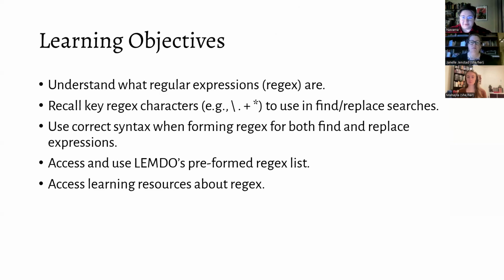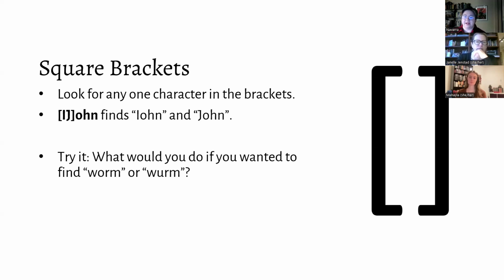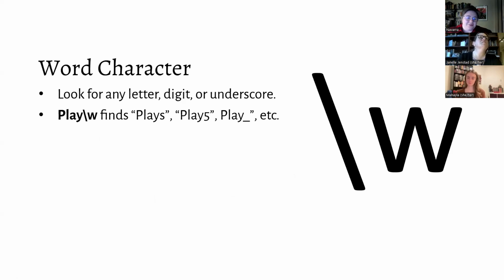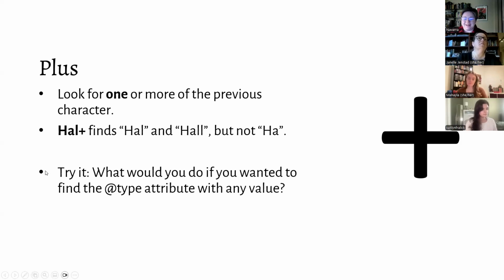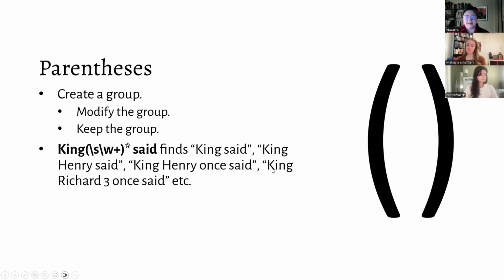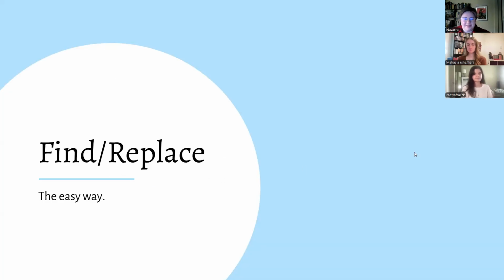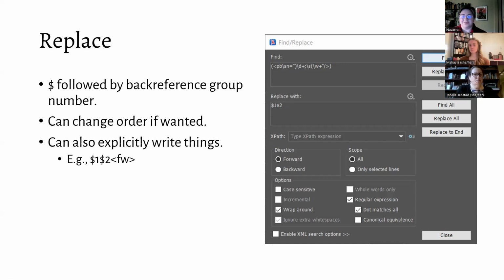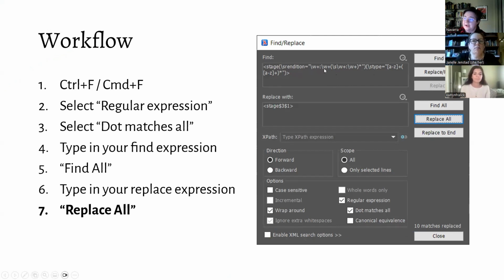Modernization (Technical): Regular Expressions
This video is a recording from LEMDO's 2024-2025 Editorial and Technical Webinar Series, given October 24, 2024.

In this technical webinar, LEMDO Project Manager, Navarra Houldin, introduces the basics of regular expressions (regex). This useful tool will help editors to quickly find-and-replace in their files.

00:00 Welcome
03:26 Introduction to Regex
10:19 Key Characters and Practice
47:03 Find and Replace
55:45 Safety and Workflow
59:23 Recap
01:01:05 Resources and Acknowledgements
01:02:36 Questions